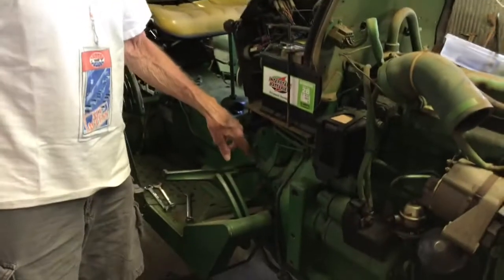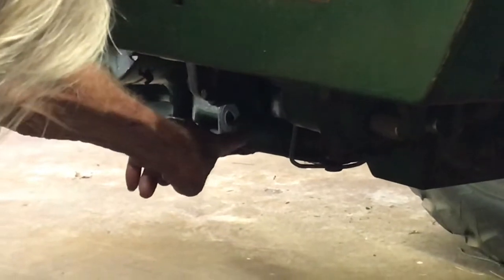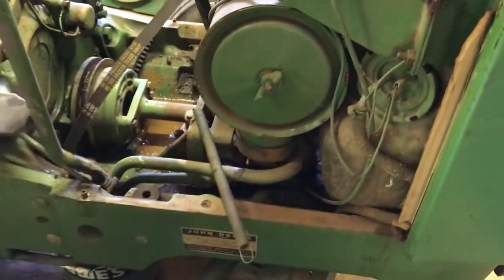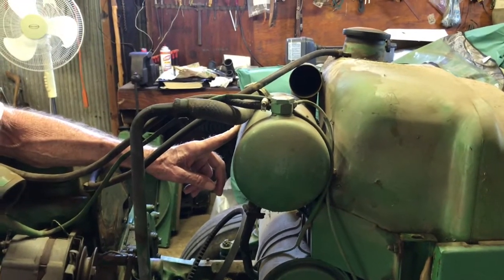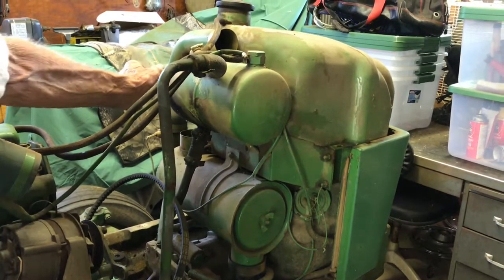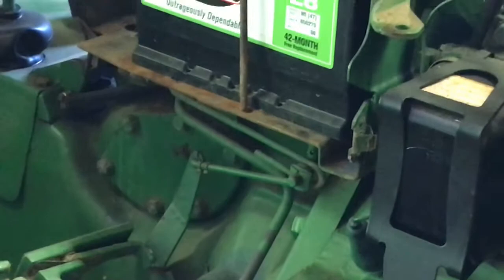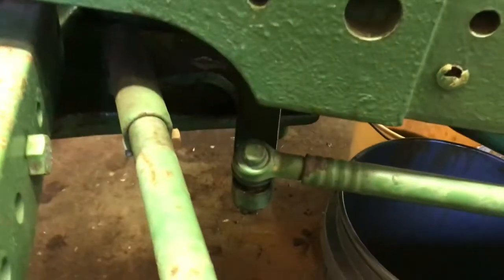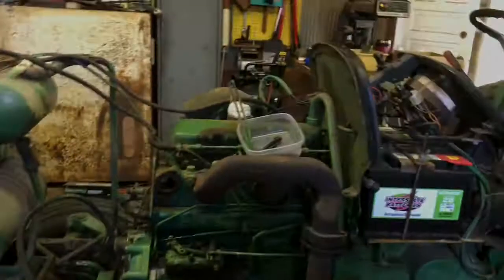John Deere hydraulic and steering system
Allen Edwards is an expert on John Deere tractors.  He’s worked hands on with them for more than 30 years. In this video he explains the basics of how the hydraulic and steering systems operate on the 40 series John Deere tractors.